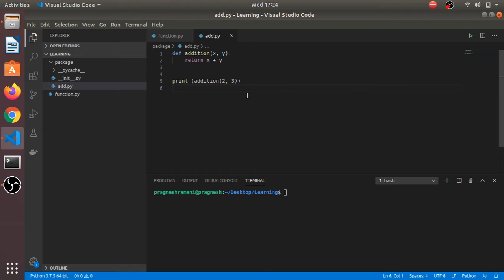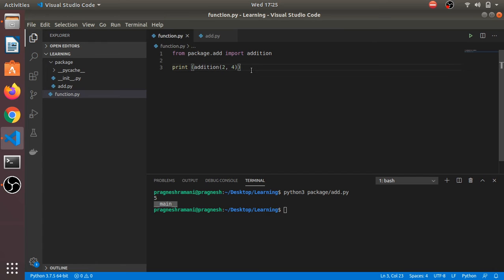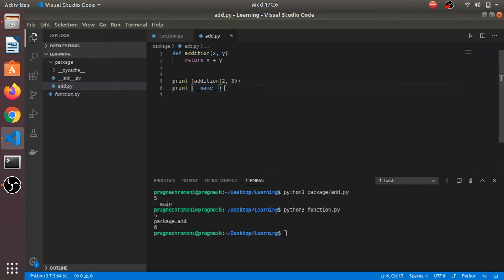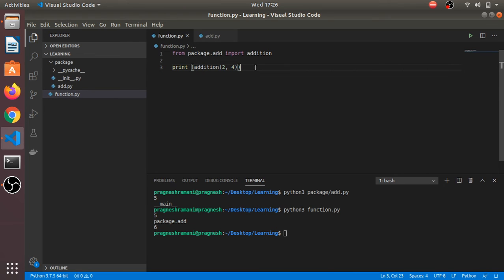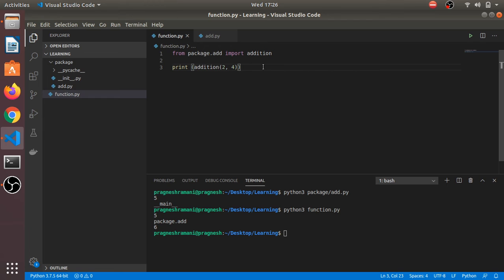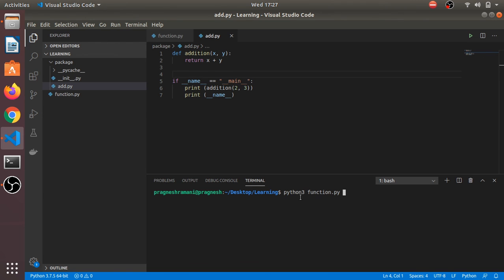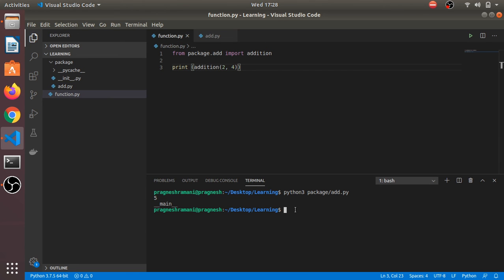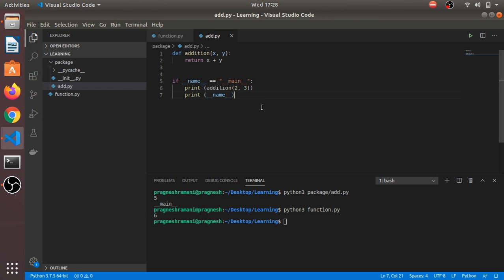24 | __name__ Variable | Python3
This video is about the __name__ Variable in python3. and what is the use of __name__ == '__main__' condition in Python.